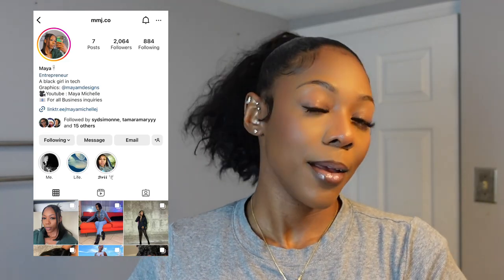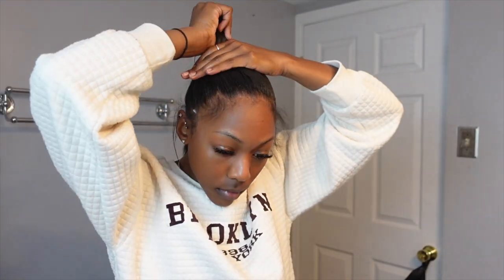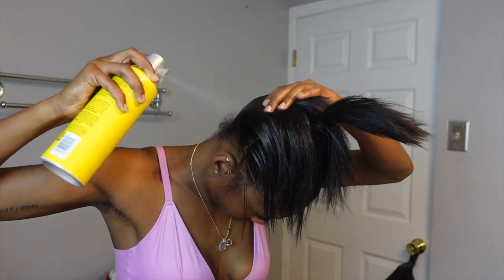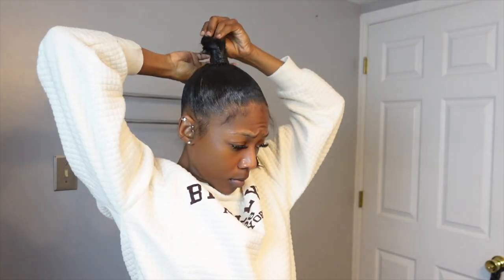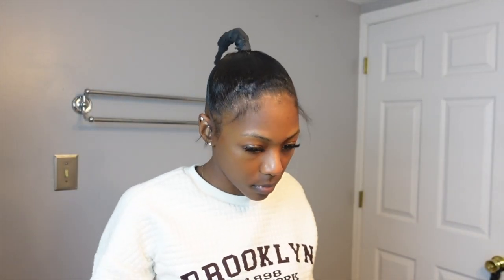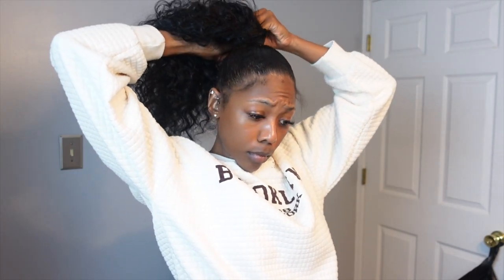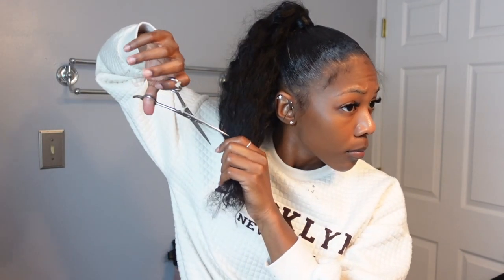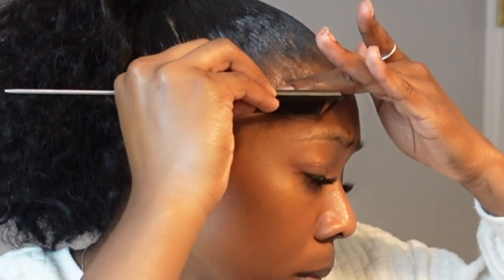EASY POM POM PONYTAIL TUTORIAL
In today's video, I am showing you guys how to do an easy pom pom ponytail. This tutorial is very detailed and I hope you guys truly enjoyed this video.

PRODUCTS USED IN VIDEO:
-Organique Mastermix Synthetic Weave - WATER CURL
-GOT2B Freeze Blast Spray
➤FREQUENTLY ASKED QUESTIONS
Age: 22
Camera: Sony ZV1
Editor: Final Cut Pro X
School: Hampton University